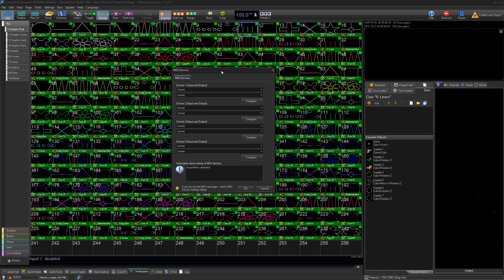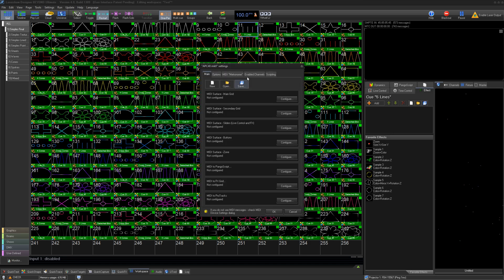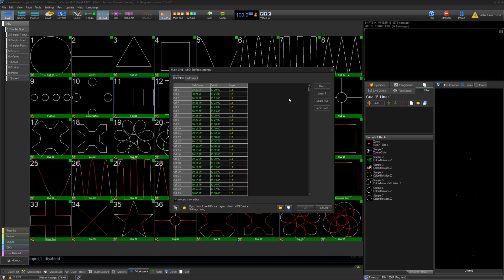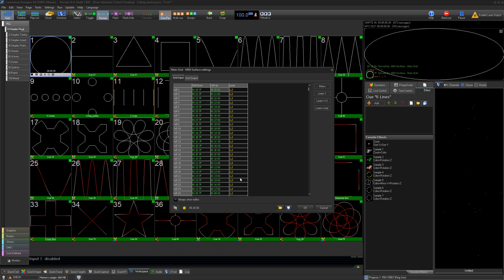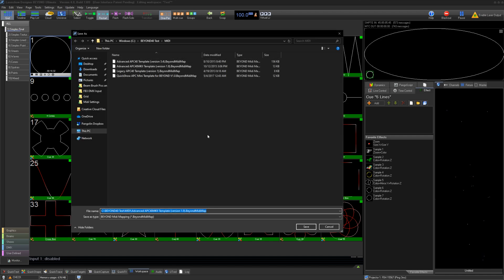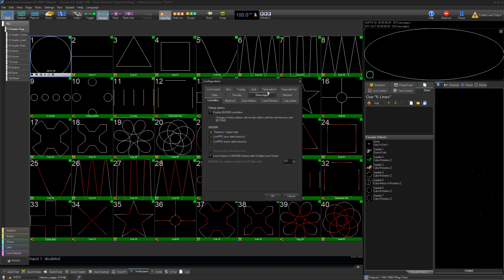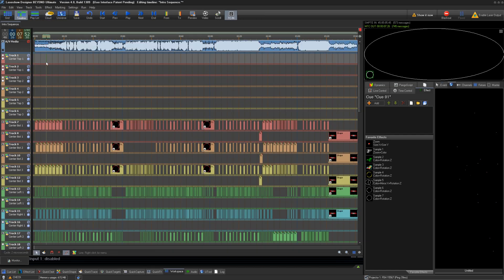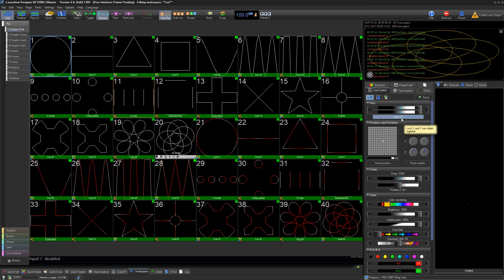How To Setup Midi Settings Inside Of BEYOND Software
In this Quick Hints video, we’ll walk you through the steps of preparing, and setting up your midi devices using the “Midi Settings” window inside of BEYOND software.